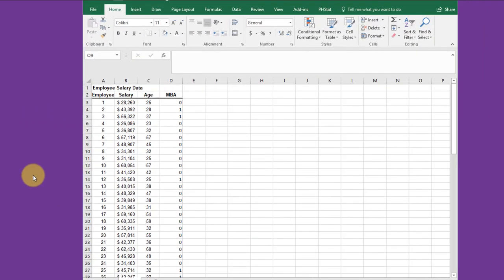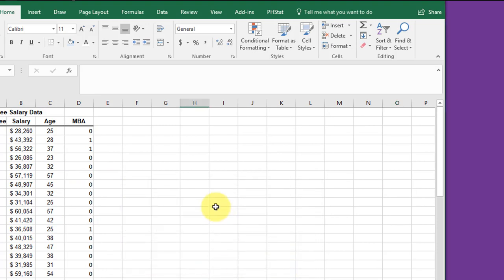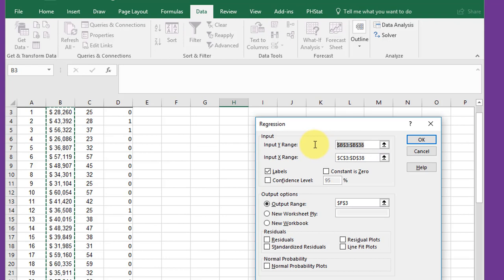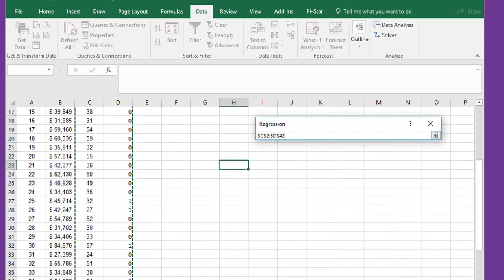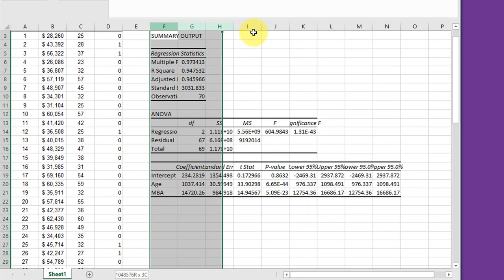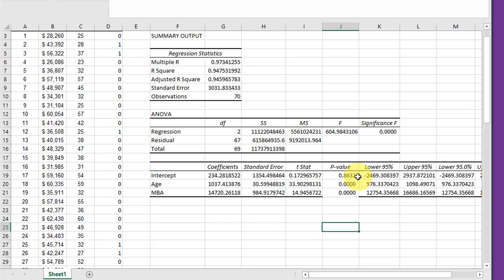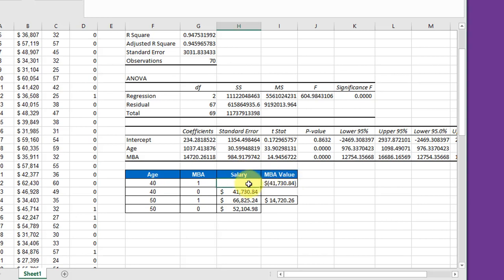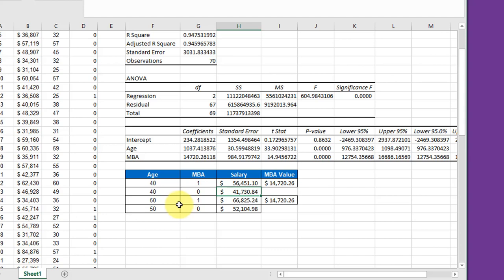M5: 4a MR with categorical data